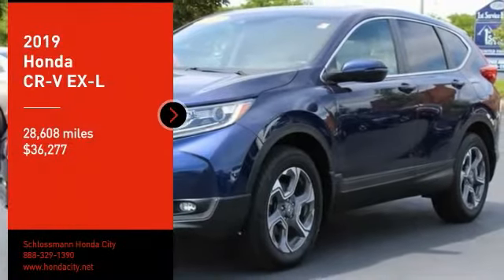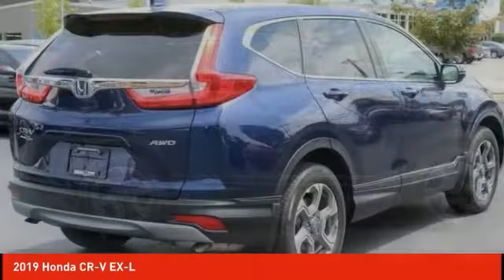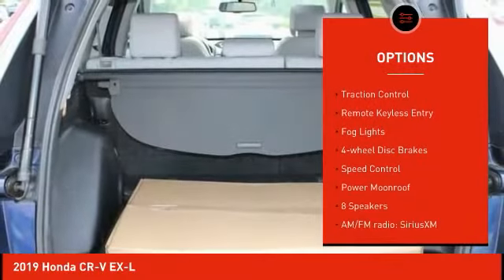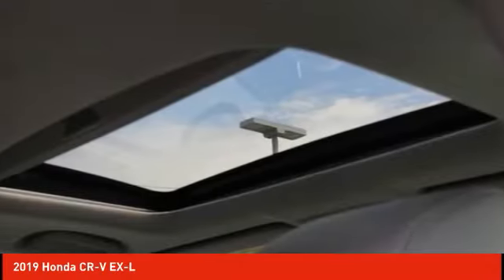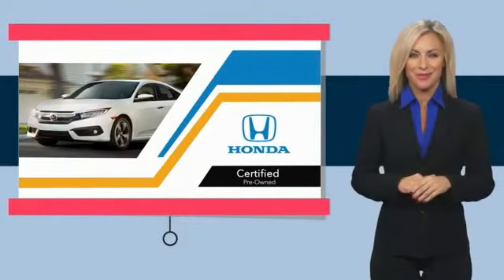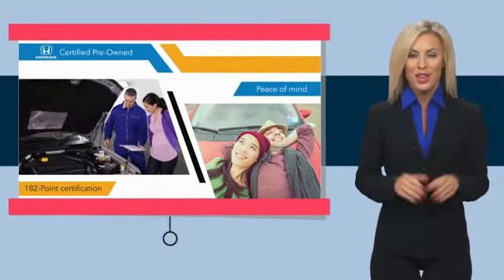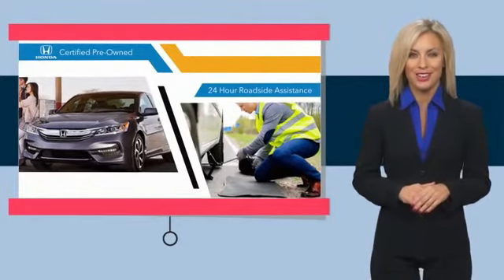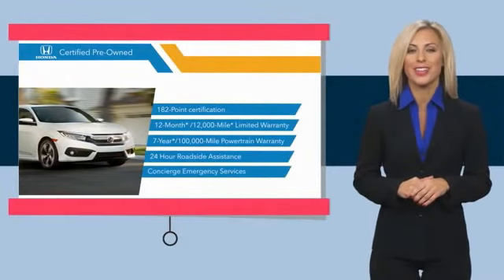2019 Honda CR-V Schlossmann Honda City Inventory 21499A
2019 Honda CR-V EX-L

3450 South 108th St.